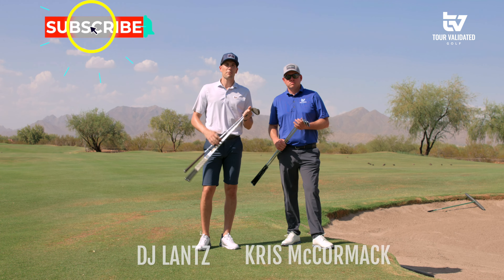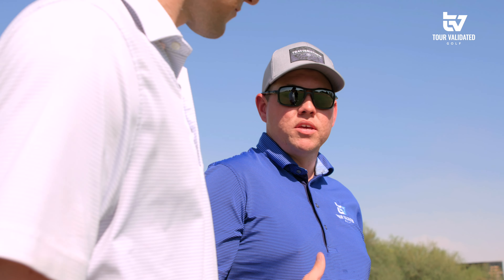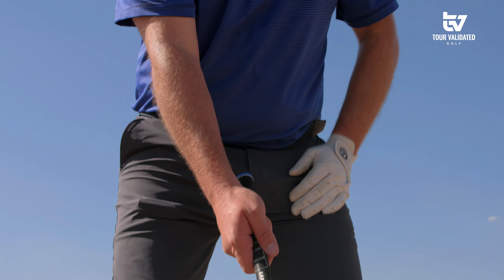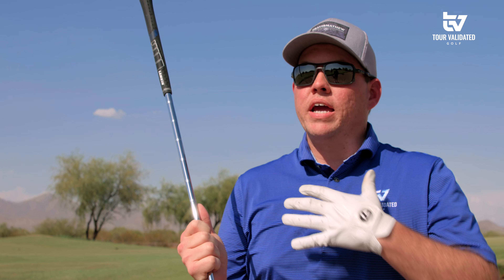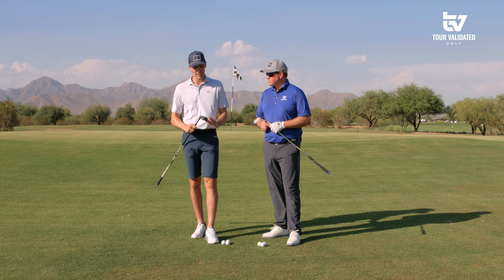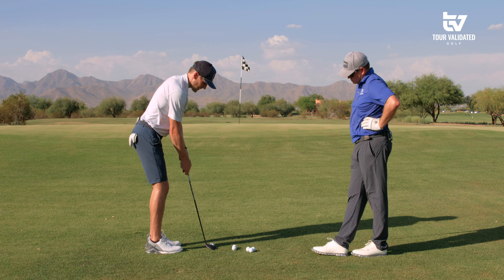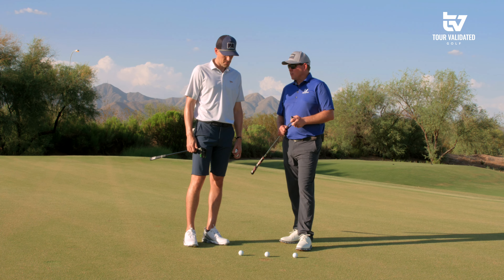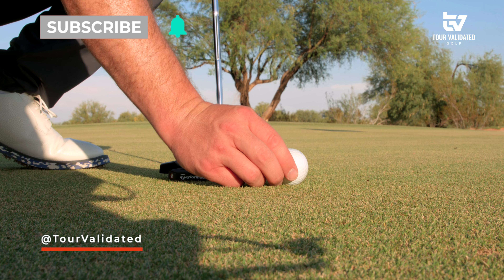Lower Scores with 3 Easy short game Tips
Tour Validated's DJ Lantz and Kris McCormack take you through 3 easy ways to improve your short game and lower you scores.

0:00 // Intro
0:20 // Getting out of Greenside Bunkers
2:06 // Using less loft around the green
3:10 // The no-brainer stroke